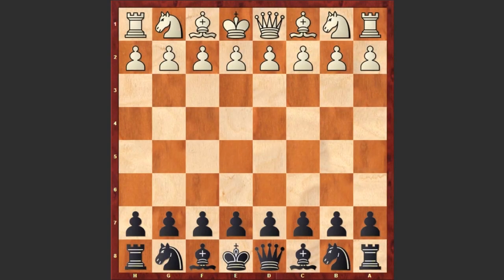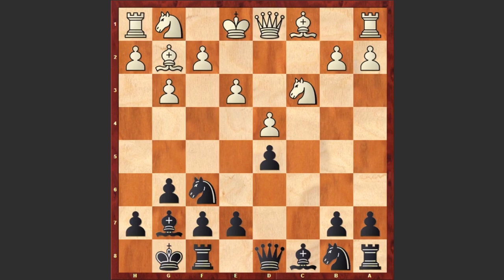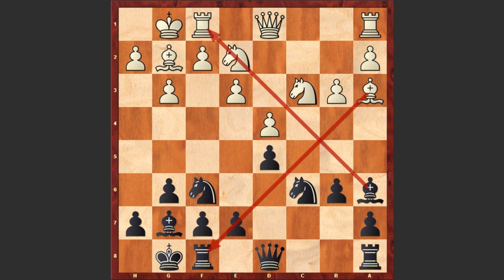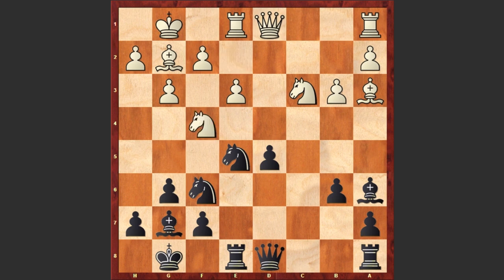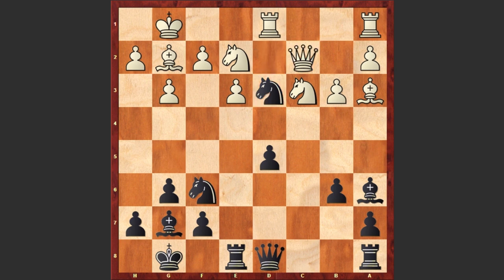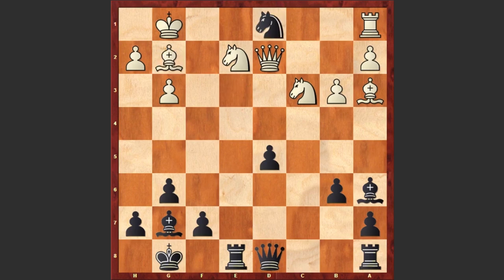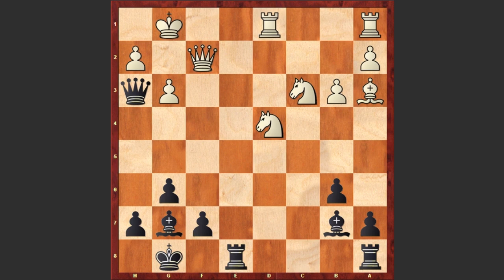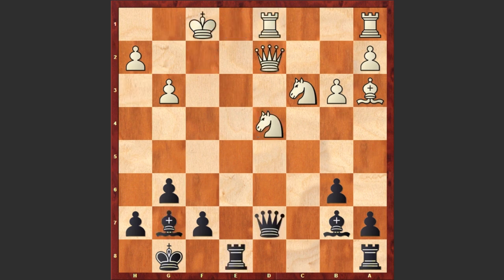Bobby Fischer's 21-move Win! Robert Byrne vs Robert Fischer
At age 20, Bobby Fischer won the 1963–64 US Championship with 11 wins in 11 games, the only perfect score in the history of the tournament. This game which is one of the most famous games in Fischer's career, was played in round 3 against Robert Byrne.
This was Fischer's first win against Byrne, and one of the most excellently played miniatures in all of chess history.
Fischer's 21-move victory against Robert Byrne won the brilliancy prize for the tournament. Byrne wrote: The culminating combination is of such depth that, even at the very moment at which I resigned, both Grandmasters who were commenting on the play for the spectators in a separate room believed I had a won game!
Robert Eugene Byrne vs Robert James Fischer
US Championship (1963/64), New York, NY USA, rd 3, Dec-18
King's Indian Defense: Fianchetto Variation. Immediate Fianchetto (E60)
1. d4 Nf6 2. c4 g6 3. g3 c6 4. Bg2 d5 5. cxd5 cxd5 6. Nc3 Bg7 7. e3 O-O 8. Nge2 Nc6 9. O-O b6 10. b3 Ba6 11. Ba3 Re8 12. Qd2 e5 13. dxe5 Nxe5 14. Rfd1 Nd3 15.Qc2 Nxf2 16. Kxf2 Ng4+ 17. Kg1 Nxe3 18. Qd2 Nxg2 19. Kxg2 d4 20. Nxd4 Bb7+ 21.
Kf1 Qd7
0-1